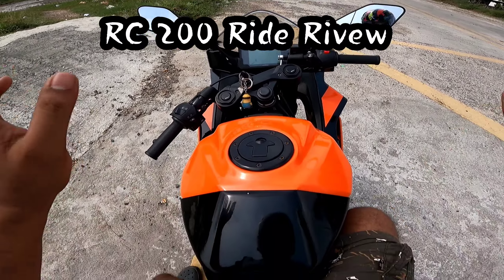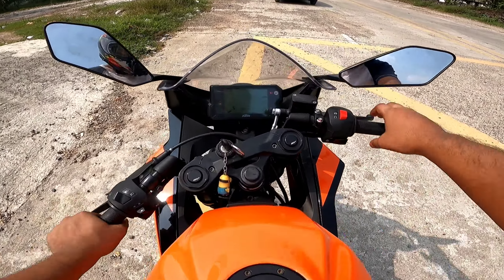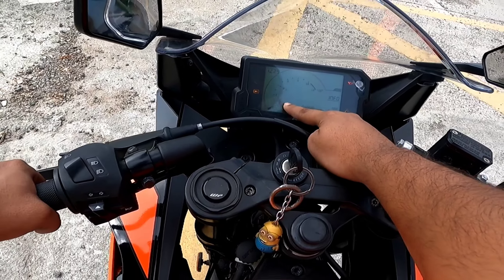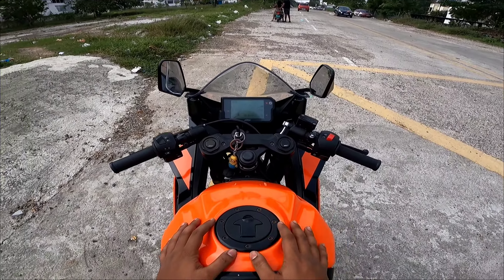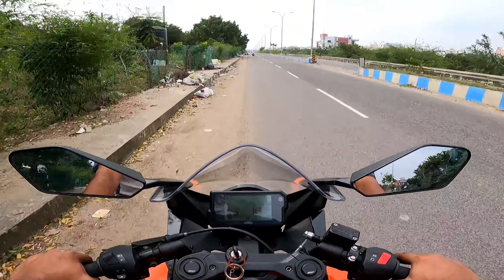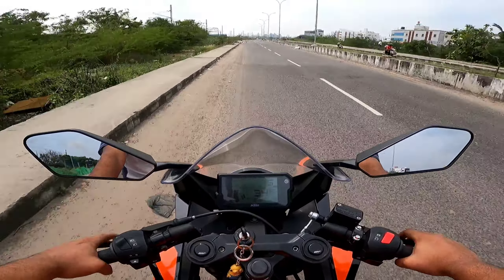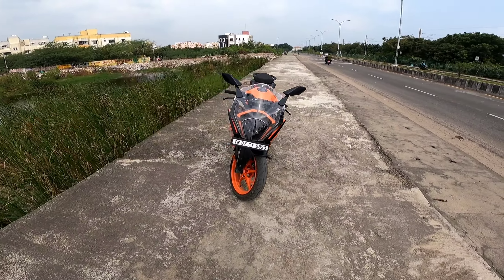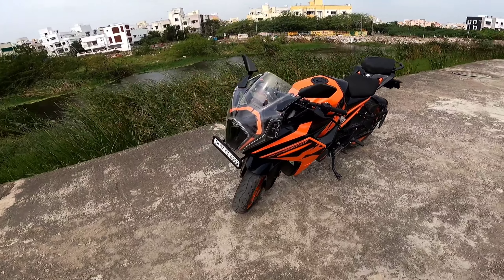KTM rc 200 BS6 ride review | Worth to buy ❌ or not | FACTS OH FACTS